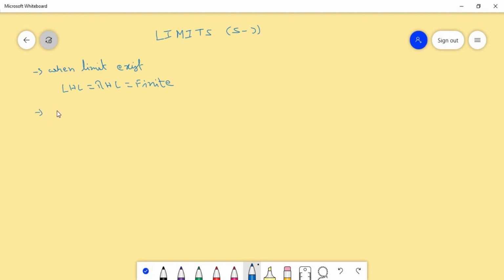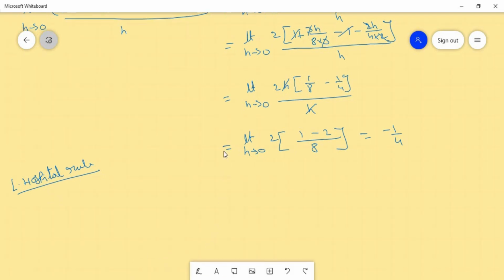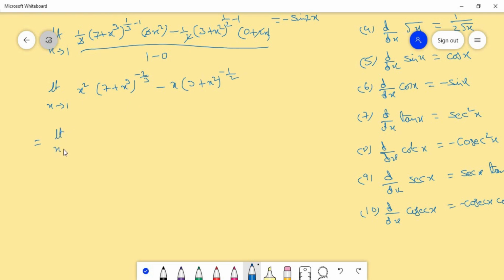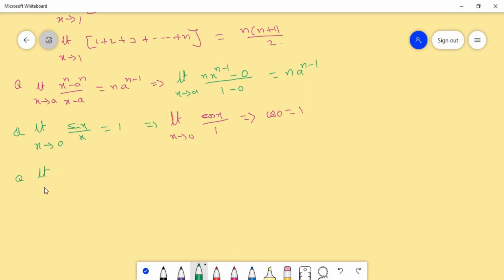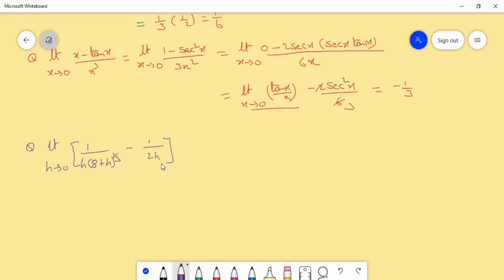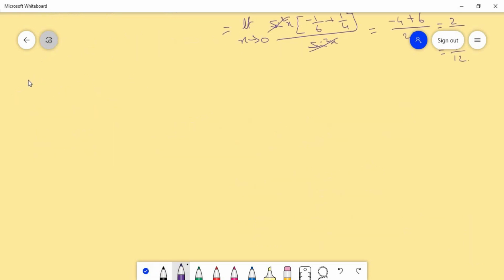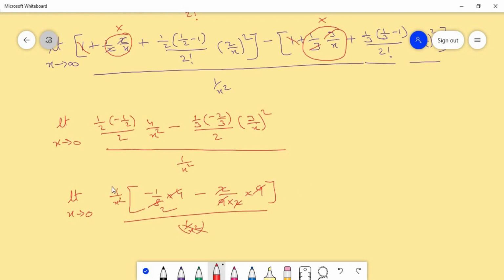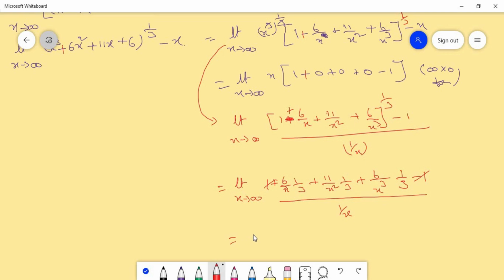Limits || Methods L.Hospital rule, Binomial, and formula derivations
binomial theorem,binomial theorem class 11,
binomial theorem tricks,binomial theorem iit jee,binomial theorem general formula,binomial theorem general term,binomial theorem general expansion

classroompoint JEE brings you yet another JEE Mathematics session to prepare you for JEE Mains and JEE advanced. In this session, Suresh Sir will be discussing JEE important topic "Binomial Theorem”, he will cover the basic concepts of the chapter, important topics, and tips & tricks to remember the concepts and solve questions. Watch this video to know all about the "Binomial Theorem”.

classroompoint JEE is a free YouTube channel to help JEE aspirants in their preparation for JEE Mains and Advance 2021. The channel will guide you in making a strategy to decode the JEE question paper, revise every detail of all the subjects, and make a study plan that will help you prepare with confidence. Our classroompoint experts are committed to giving the best guidance for JEE 2021 preparations by analysing the crucial needs of the students who want to crack the entrance exam and get through IIT JEE.
Binomial Theorem IIT JEE in 1 Shot By Suresh sir| JEE Main Maths Super Revision | classroompoint Math. Binomial theorem iit jee By Suresh sir. Binomial theorem jee mains by classroompoint. Binomial theorem jee by Suresh sir classroompoint math.  This session binomial theorem class 11 iit jee video increases your marks in JEE Main 2020 Exam.
Binomial Theorem CBSE Class 11 | Class 11 Math Chapter 8 | Complete Chapter in 1 video|  | CBSE |  ICSE Class 11 Math| JEE | Binomial Theorem Best Video |